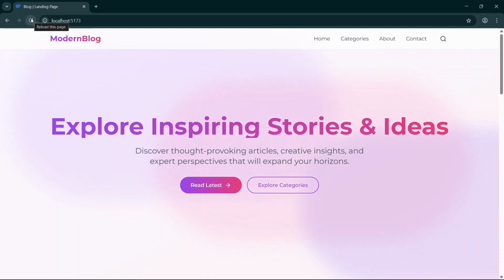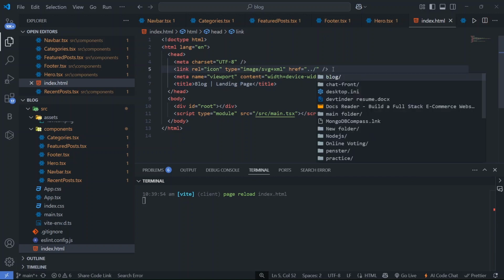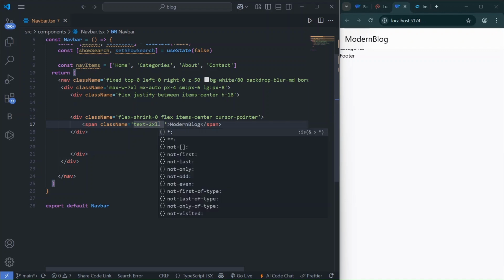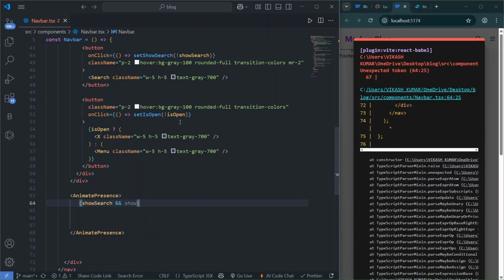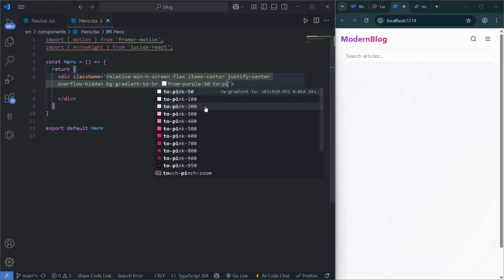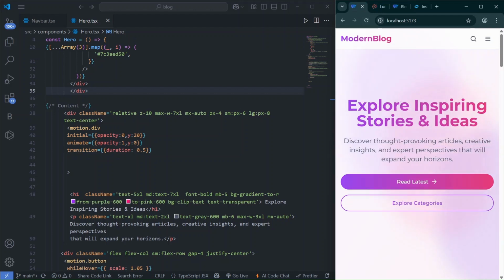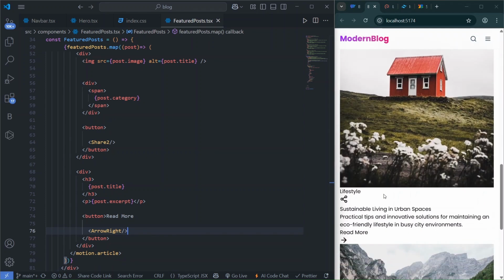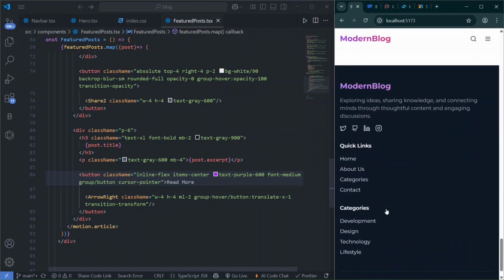👨‍💻Landing Page Tutorial React Js | How To Build A Blog Landing Page In React | Part-1 | Becodewala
⭐CHAPTERS--
00:00  Intro
00:03 About the Project
03:14  Setup Project with all packages
11:07  Creating Components files
14:24  App.tsx
18:57   Navbar.tsx
52:08   Hero.tsx
01:09:20   FeaturedPosts.tsx
01:34:30 Thanks for Watching